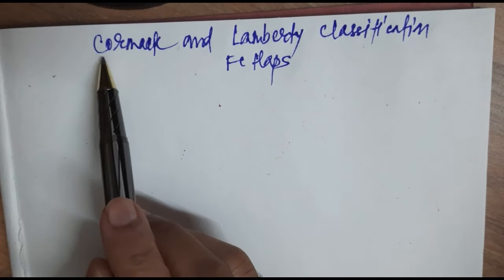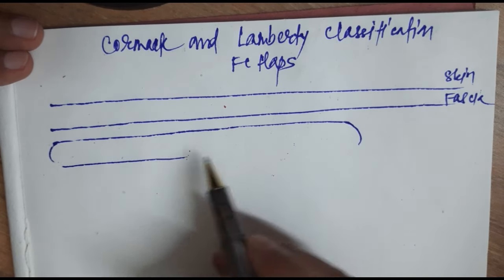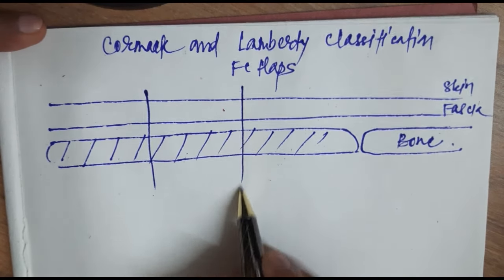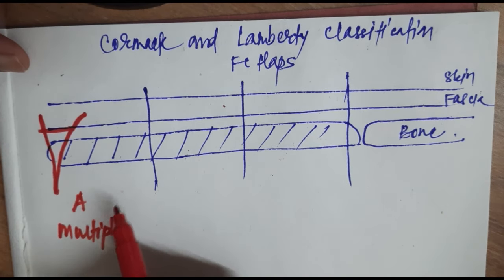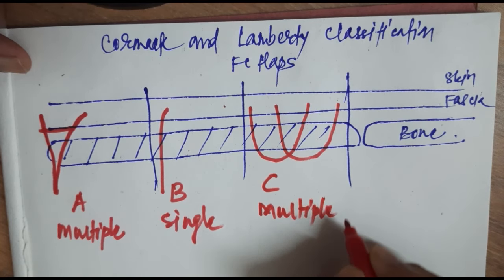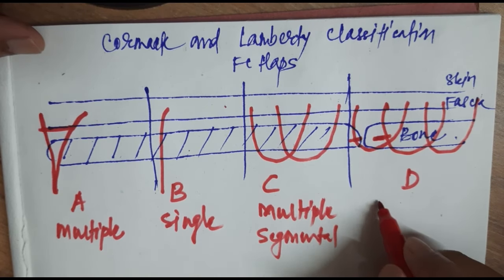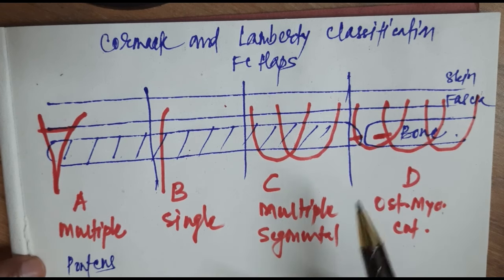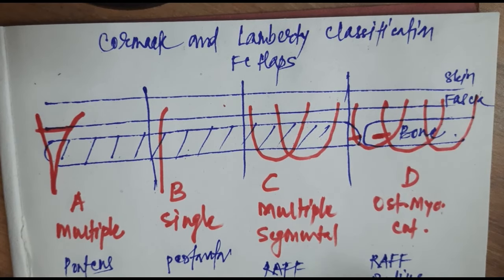Fasciocutaneous Flaps: Cormack & Lamberty Classification( Easy)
This video shows an easy way to remember the Cormack & Lamberty Classification.